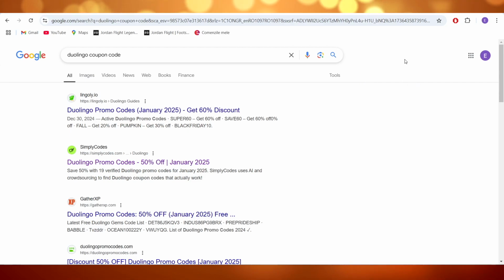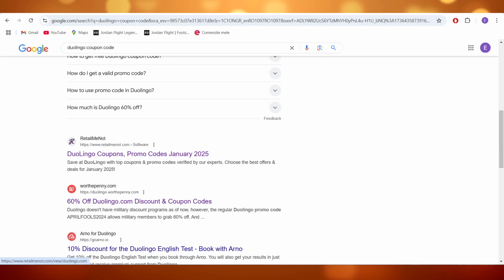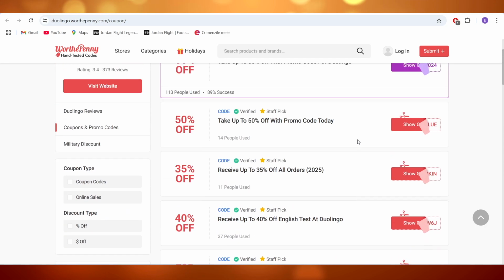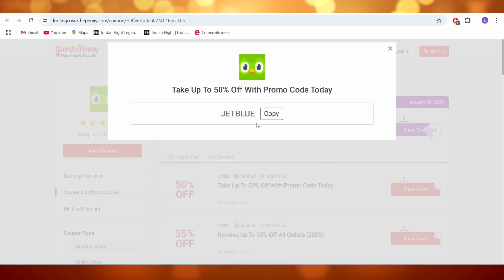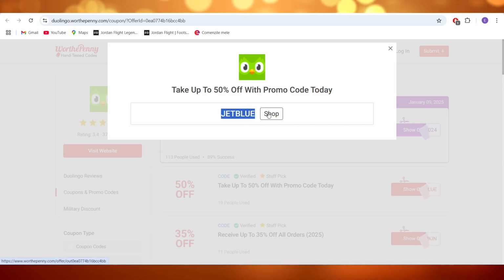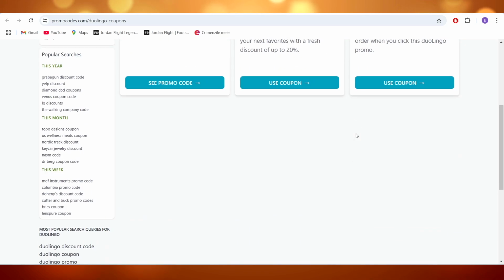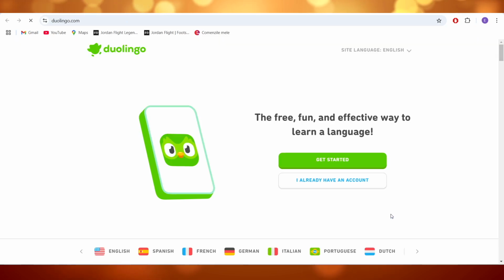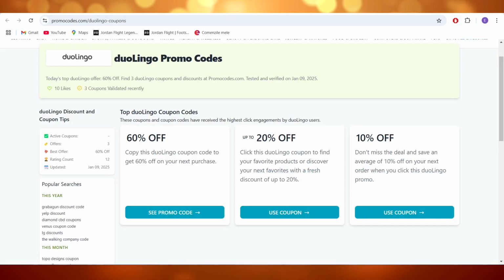HOW TO GET BEST DUOLINGO PROMO CODE | DUOLINGO DISCOUNT CODE (2026)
In this video, I am going to show you how to get the best Duolingo discount code. Learn where to find the best discounts for Duolingo Plus, and start your language learning journey while saving money!